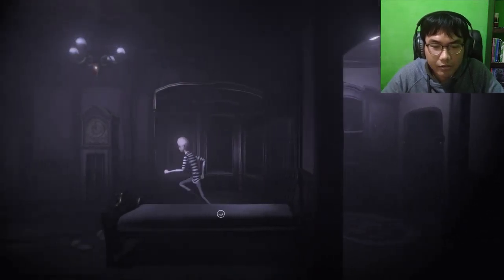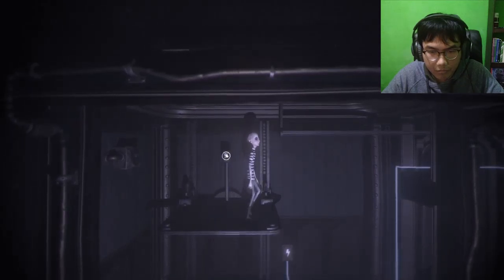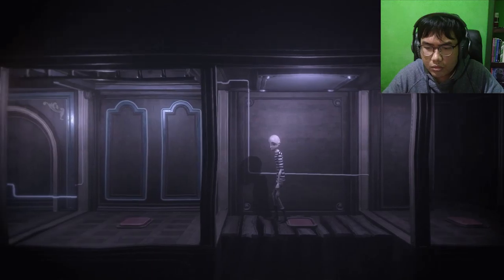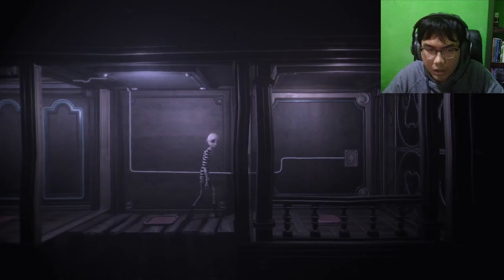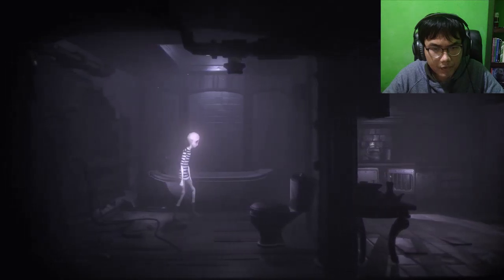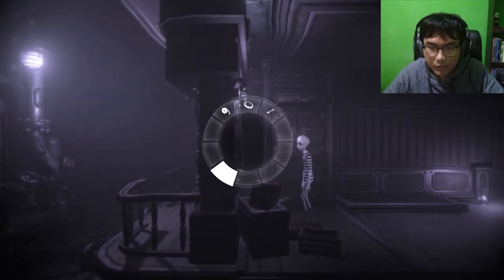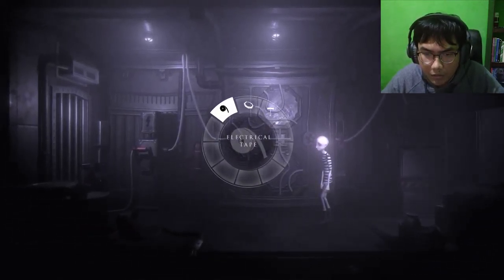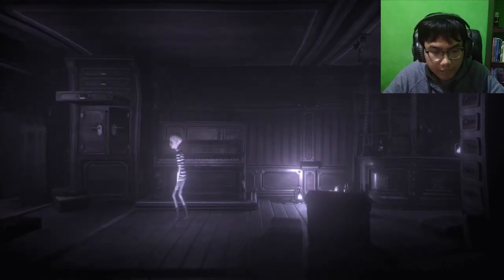My Brain Is Actually Working? | DARQ Complete Edition - Part 4 (FULL GAME)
It's only been like four parts of DARQ, but I'm already getting paranoid of all things that happened in this game, but that's fun!
DARQ Complete Edition gameplay walkthrough - Part 4 (FULL GAME)